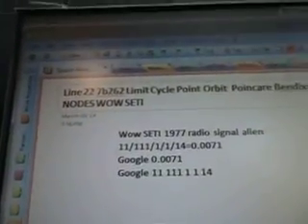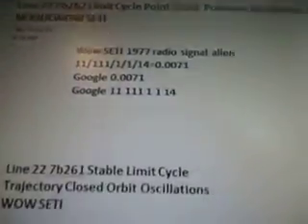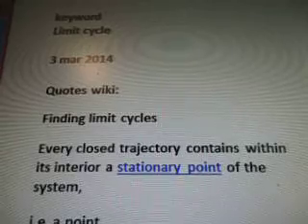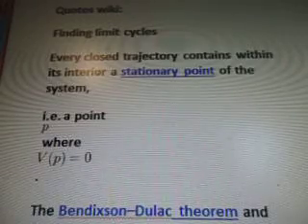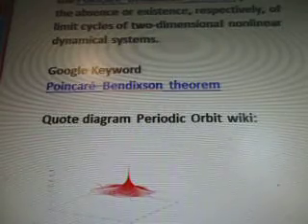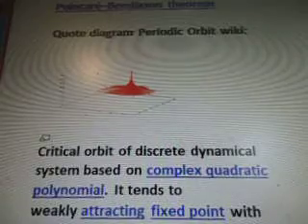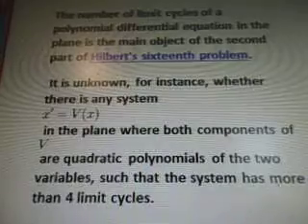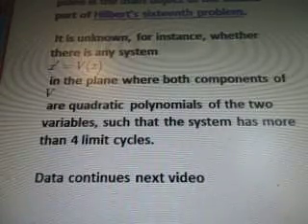Line 22 7b262 Limit Cycle Point Orbit Poincare Bendixson Hilbert NODES WOW SETI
7b97z 262 of 100 videos there are more videos after this one #170 wont upload., #206 wont upload
11/111/1/1/14=0.0071
Google 0.0071

Quadratic polynomials, variables, limit cycles, hilbert, differential equation, periodic orbit, complex quadratic polynomial, fixed point, nodes, core,  2D nonlinear dynamical systems, poincare-bendixson therorem, keyword research line 22 wow seti data
To be filmed 7 mar 2014

Line 22 7b261 Stable Limit Cycle Trajectory Closed Orbit Oscillations WOW SETI

3 mar 2014

Quotes wiki:

Finding limit cycles

Every closed trajectory contains within its interior a stationary point of the system,

i.e. a point

 where

The Bendixson--Dulac theorem and the Poincaré--Bendixson theorem predict the absence or existence, respectively, of limit cycles of two-dimensional nonlinear dynamical systems.

Google Keyword
Poincaré--Bendixson theorem

Quote diagram Periodic Orbit wiki:
Critical orbit of discrete dynamical system based on complex quadratic polynomial. It tends to weakly attracting fixed point with multiplier=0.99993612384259

Open problems

Finding limit cycles in general is a very difficult problem.

The number of limit cycles of a polynomial differential equation in the plane is the main object of the second part of Hilbert's sixteenth problem.

Data continues next video